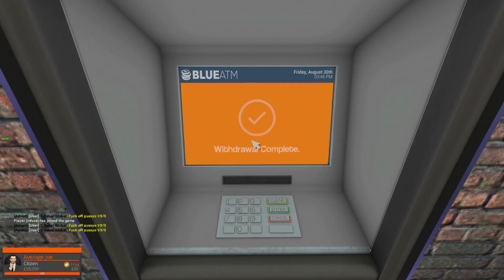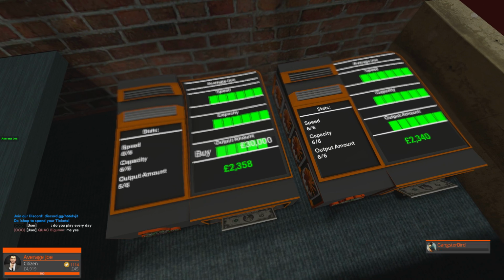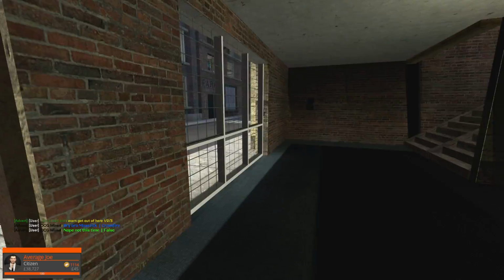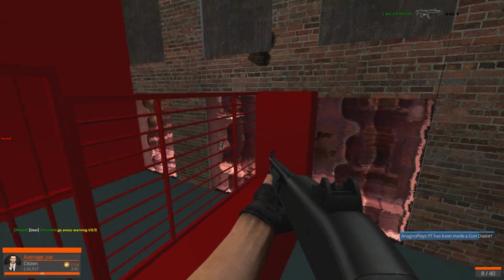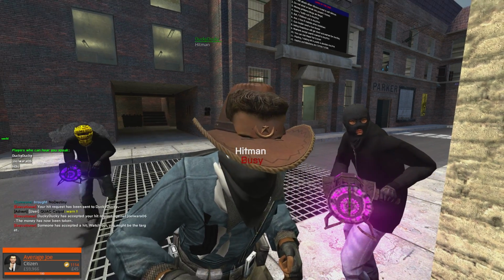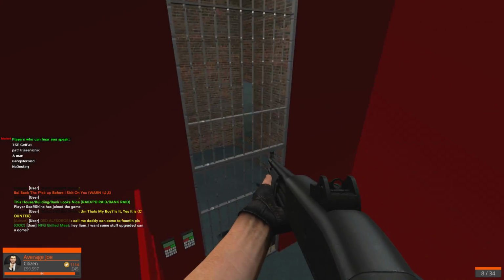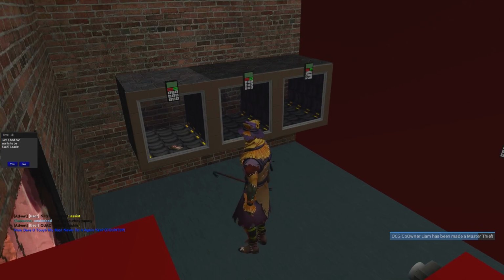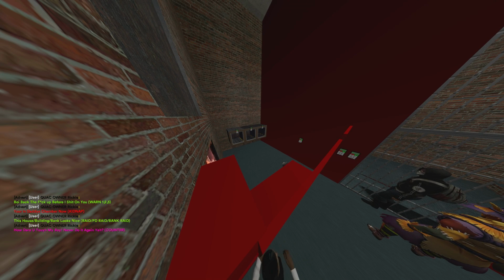HIDING UPGRADED MONEY PRINTERS IN FAKE FLOOR - Gmod DarkRP | Base Building!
I'm back at it hiding my printers under the floor. I matched the color and material as close as I could to the base. Then I built a fading door which opens up a hidden area. When a thief raids me they hopefully won't be able to find anything.

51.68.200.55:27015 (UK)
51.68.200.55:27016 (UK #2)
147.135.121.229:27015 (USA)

-Unturned Server-
Fudgy Gaming | Semi-RP | FudgyRoleplay.com | 24/7
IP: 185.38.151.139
Port: 28265